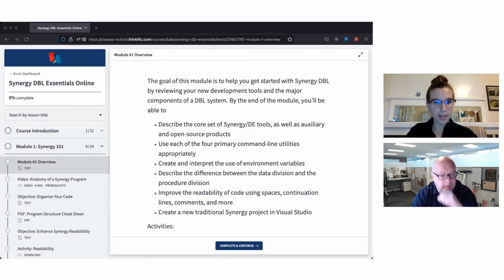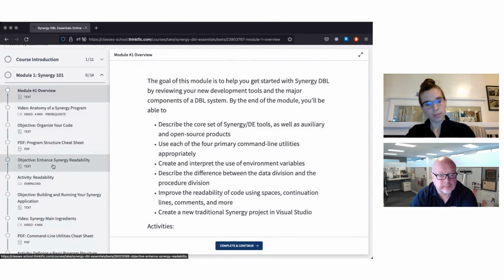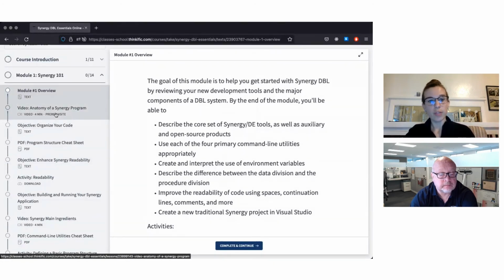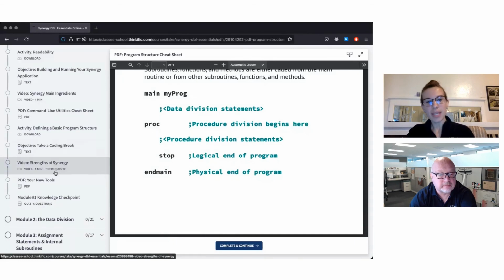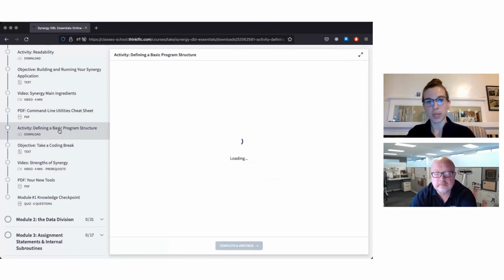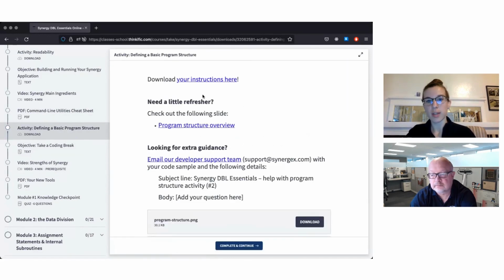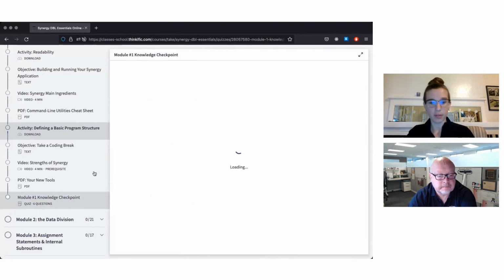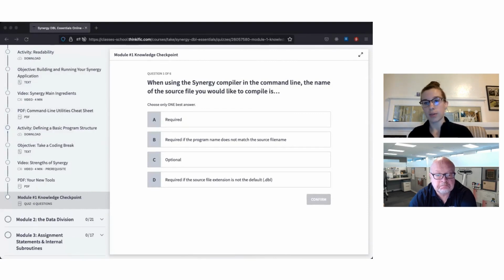Synergy Tech Talks | February 24, 2022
Chapters:
00:00 - Harmony Core updates
01:17 - Synergy/DE updates
15:10 - Synergy in Visual Studio updates